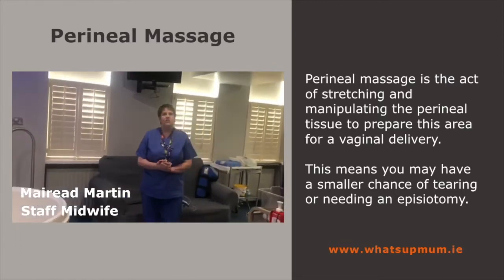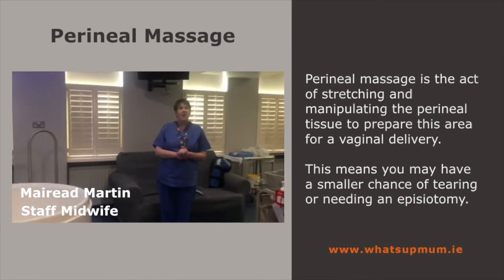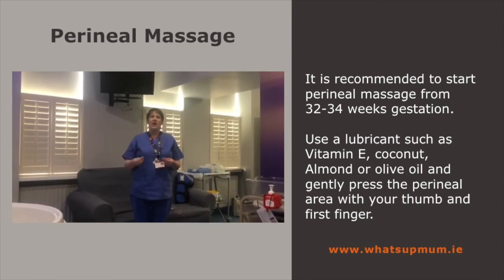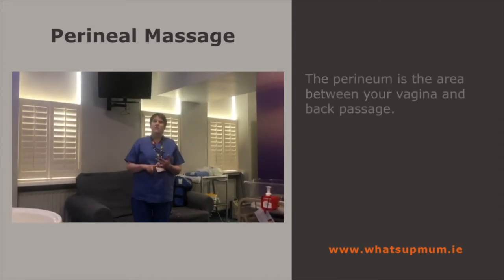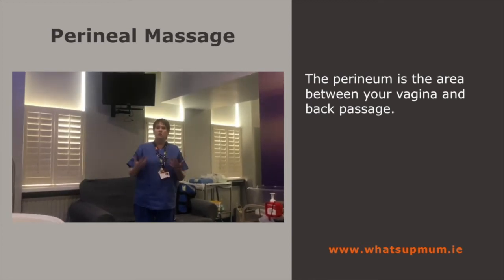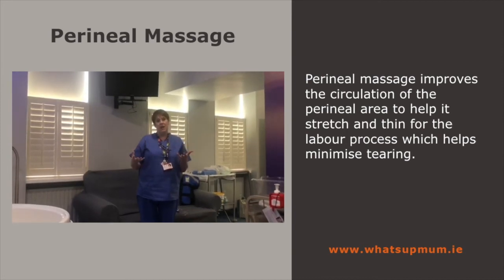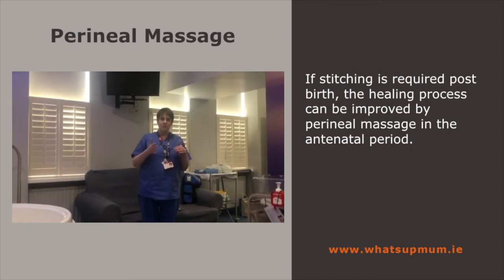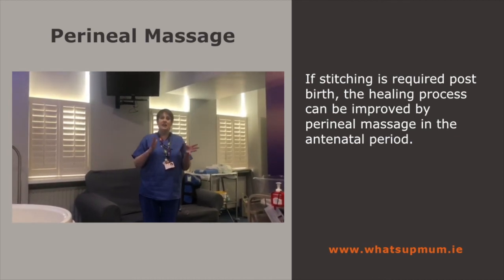OLOL FV1 Perineal Massage